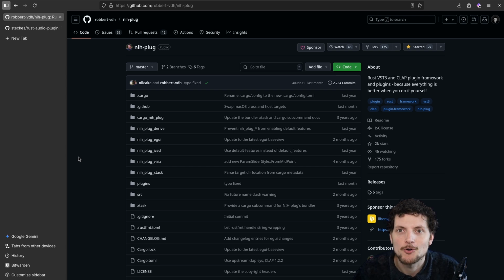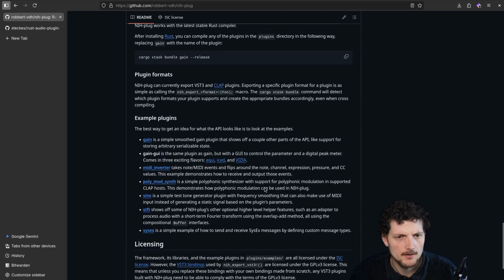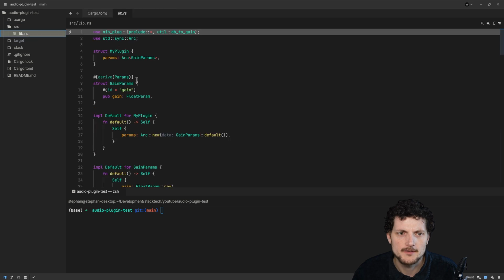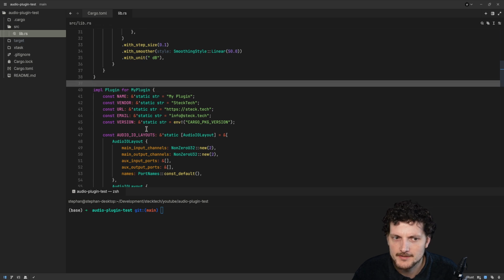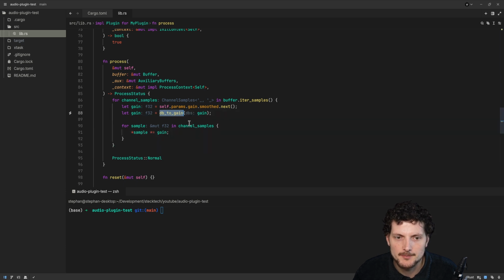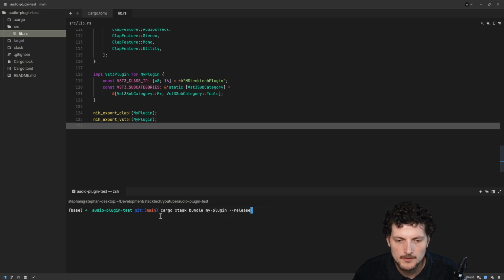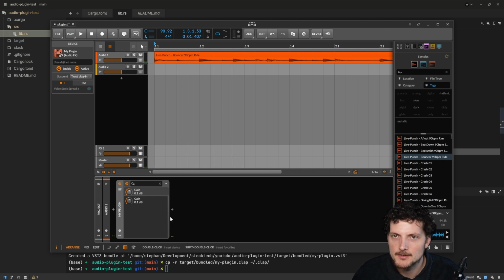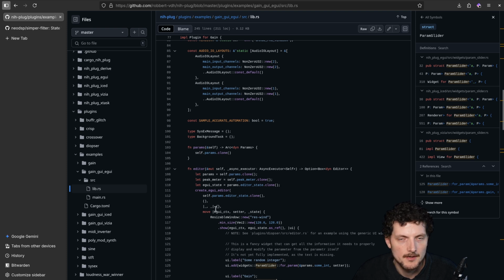Your First Audio Plugin in Rust (VST / CLAP)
A short introduction in how easy it is to build audio plugins with Rust. We will set up a plugin project and test a simple gain in a DAW.

Chapters:
00:00 nih-plug Overview
04:00 Project Setup
06:48 Plugin and Params Struct
09:00 Parameter Setup
10:09 Implement Plugin Trait
11:48 Process Functions
15:00 Format Specific Traits
16:50 Building
18:12 Open in the DAW
19:28 Reload Plugin
21:02 Wrap-Up